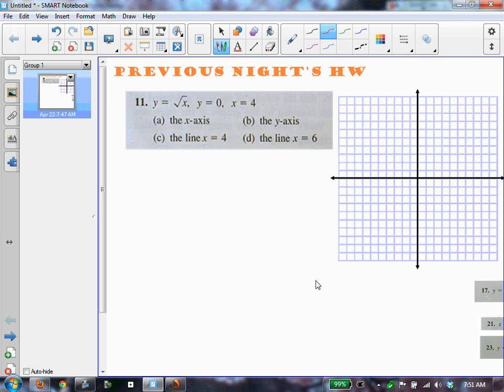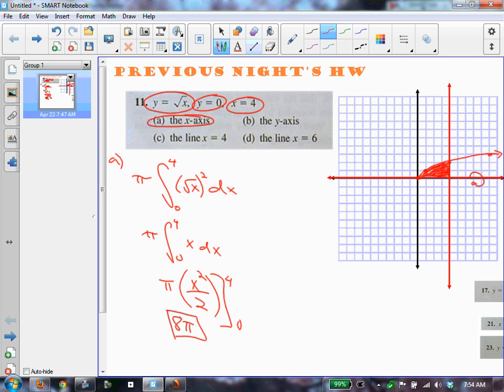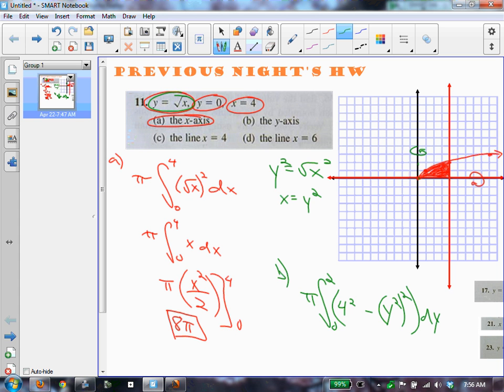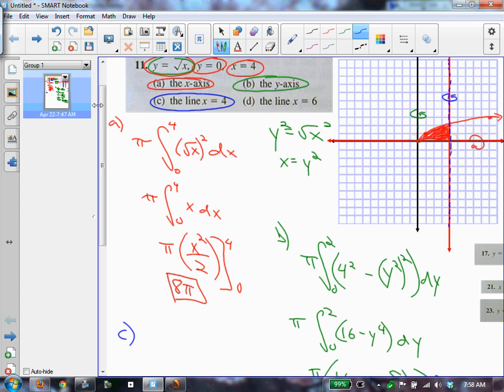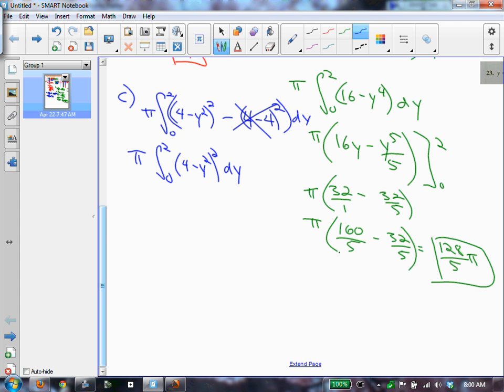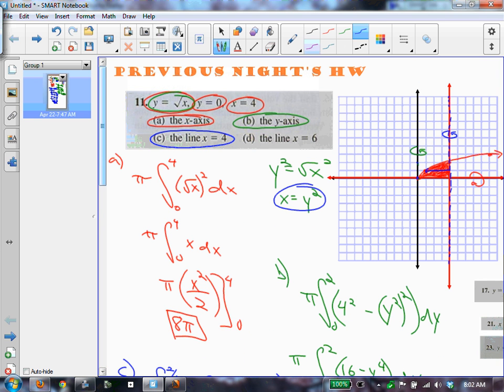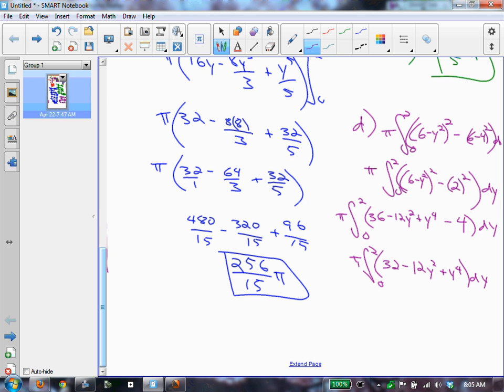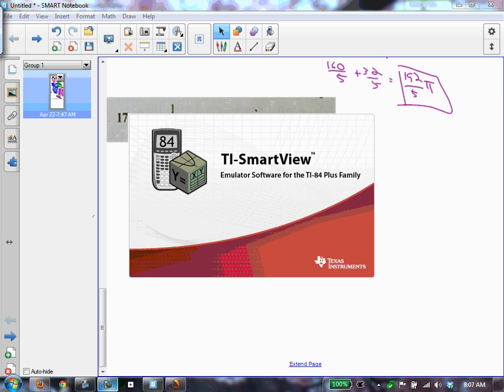04-22-13 Avi AP Calc 7-2 HW